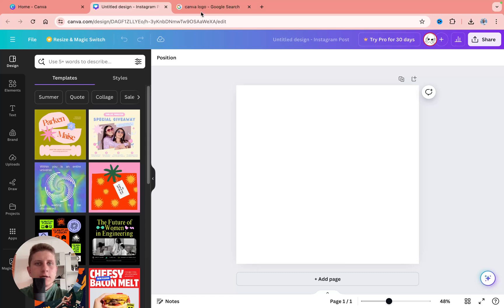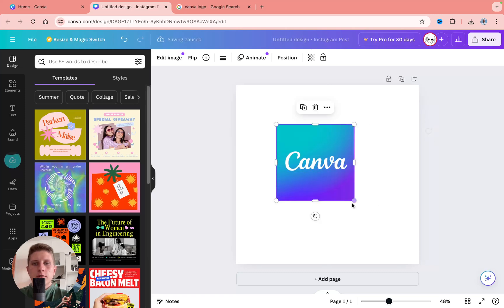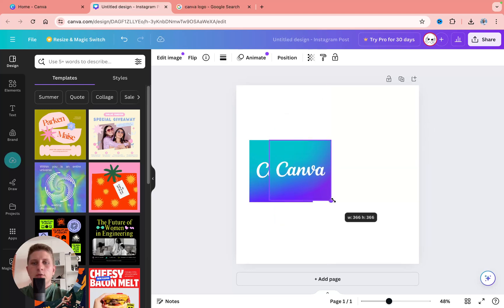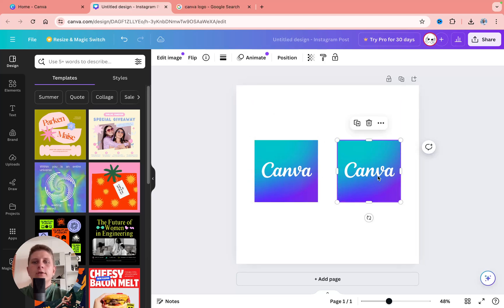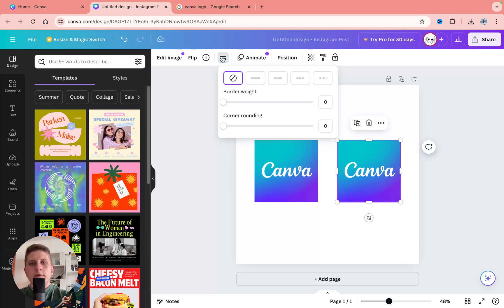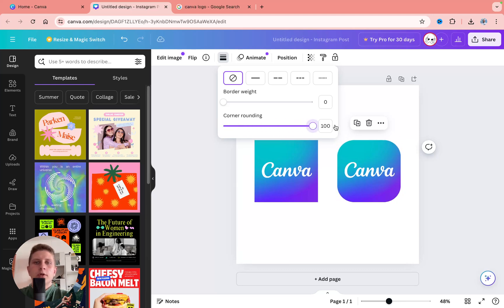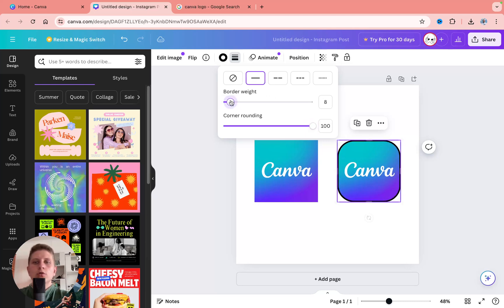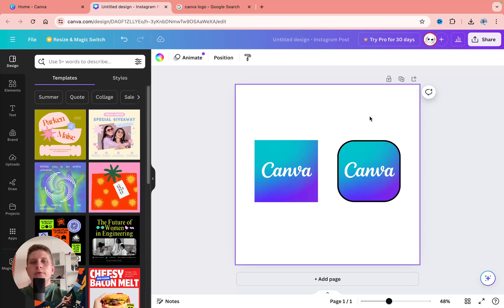Round Corners in Canva - Quick Tutorial